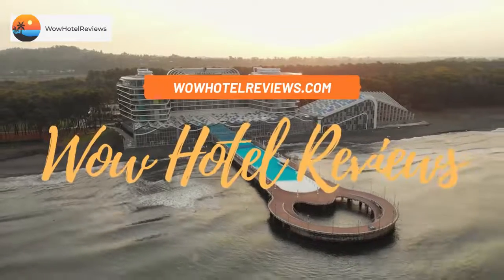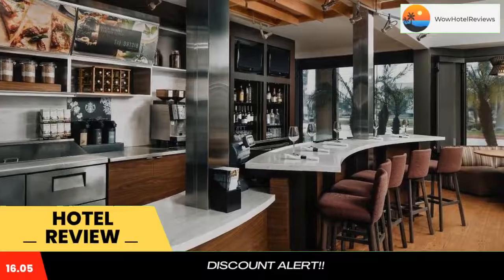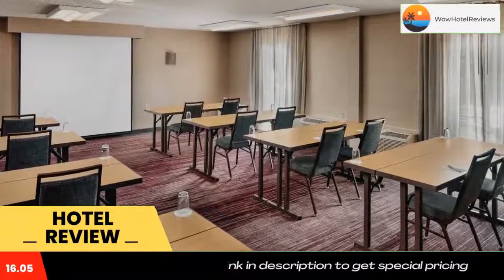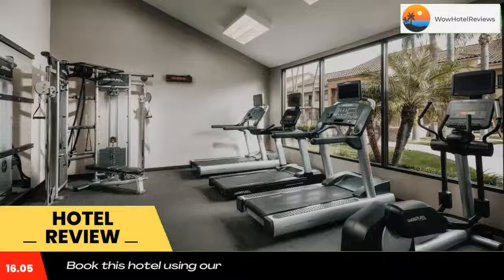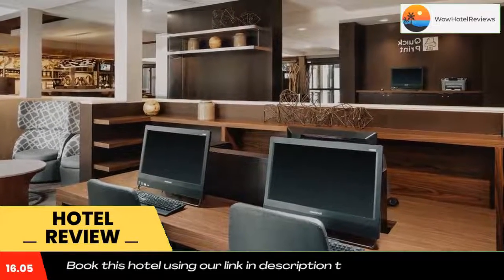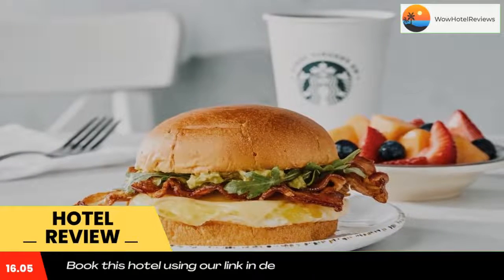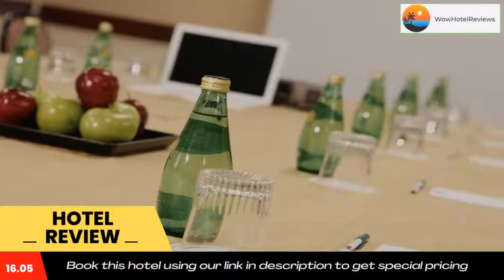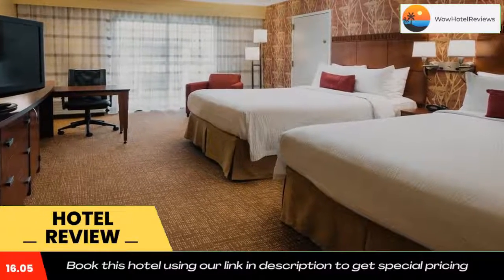Courtyard Anaheim Buena Park Review - Buena Park , United States of America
Courtyard Anaheim Buena Park

This hotel is one mile from Buena Park and 7 miles from Disneyland. Guests at the hotel can swim in the outdoor pool.
Courtyard Anaheim Buena Park rooms include a refrigerator and coffee maker. The rooms are equipped with a sitting area and free Wi-Fi.
Guests can use the interactive GoBoard in the lobby to access the latest news, weather and traffic conditions. Courtyard Anaheim provides guests with a safety deposit box at the front desk. The hotel also has newspapers in the lobby.
The Bistro, the hotel restaurant, offers healthy breakfast and specialty coffee beverages. An on-site market offers a selection of meals on the go, snacks and cold beverages 24 hours a day.
Buena Park Courtyard is one mile from Knotts Berry Farm, which features entertainment, dining and shopping. The Anaheim Convention Center is within a 15-minute drive of the hotel.